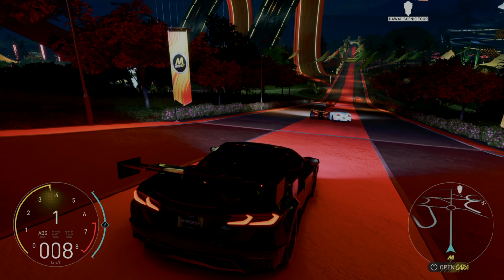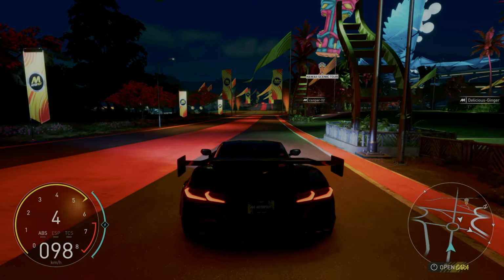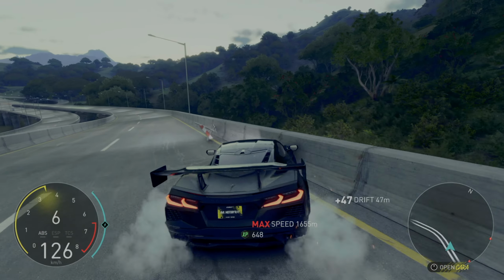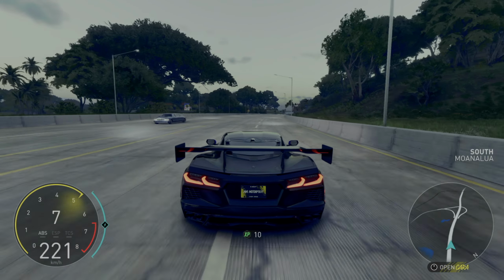Crew Motorfest PS5 First Impressions I Might Skip This One At Launch.